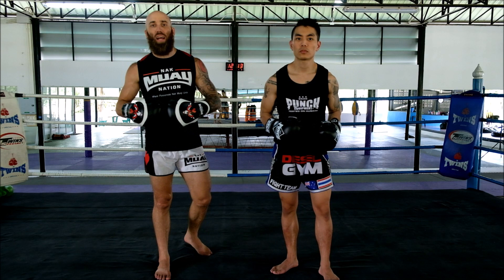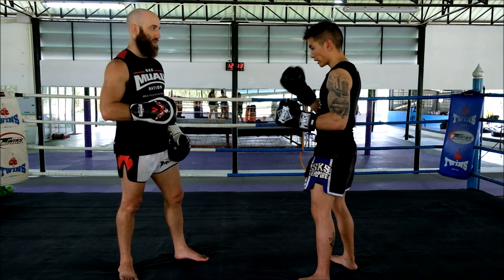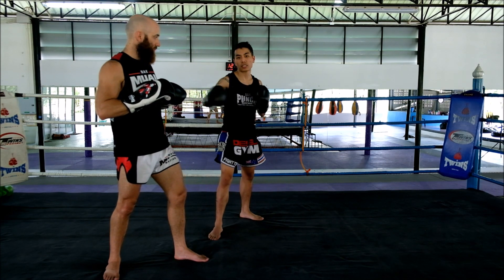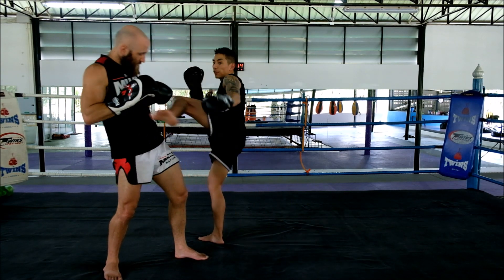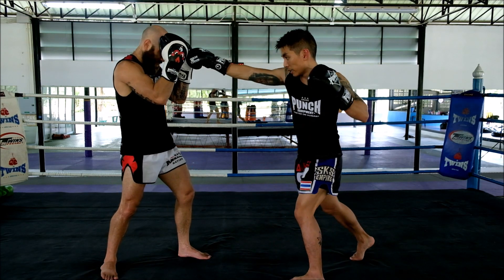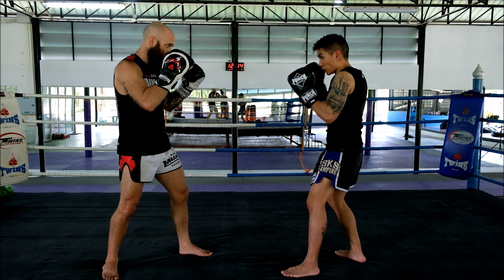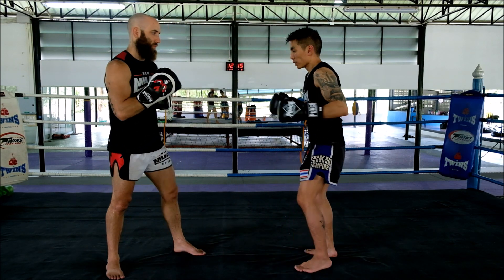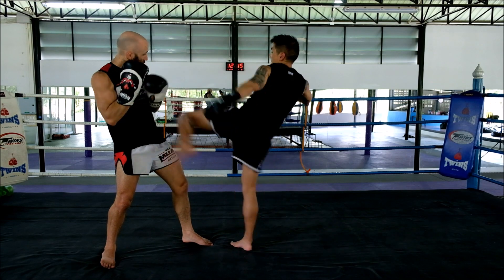Muay Thai Liver Kick KO Technique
Add more Muay Thai KO Combos and Techniques To Your Game

Switch-hitting can cut through almost any defense. Even Giorgio Petrosyan, the defensive mastermind, the Floyd Mayweather of kickboxing, was unable to defend Andy Ristie's incredible switch hitting.

If you're in a fight and want to land a clean KO technique, you need switch hitting in your arsenal. It is simply one of the best KO combinations you can throw.